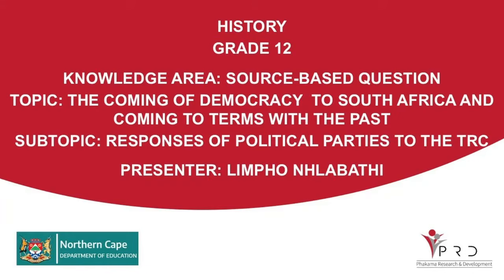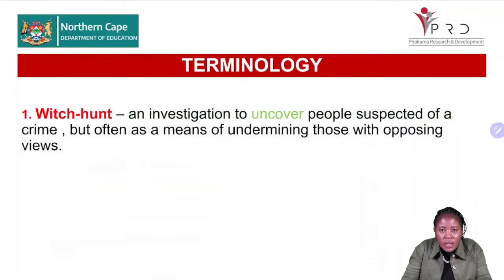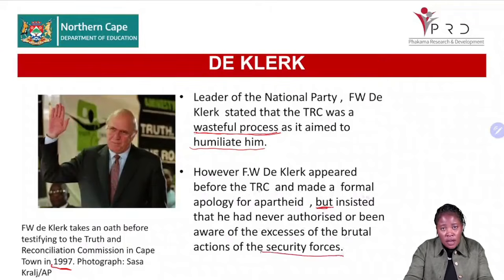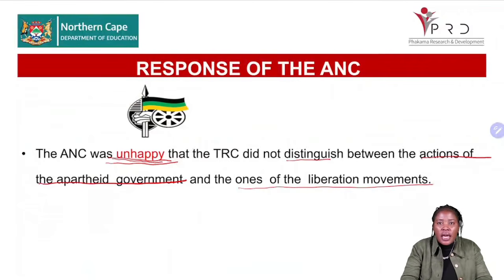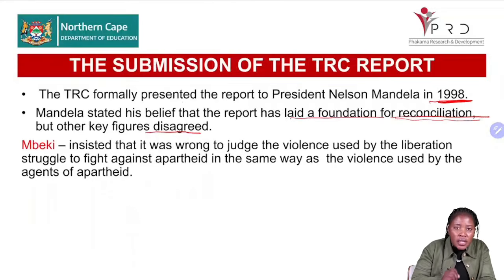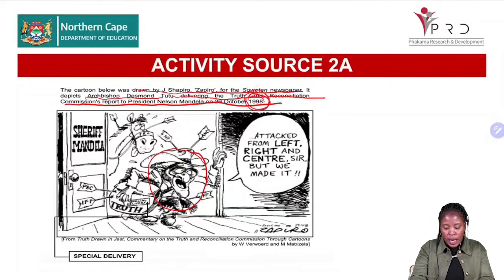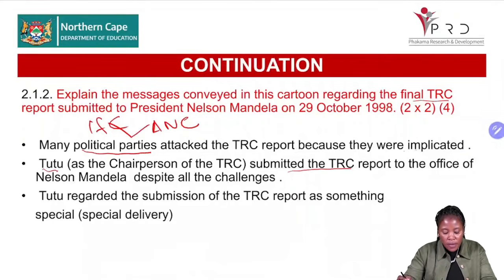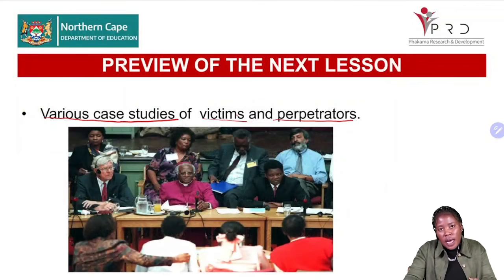HISTORY GRADE 12 RESPONSES OF POLITICAL PARTIES TO THE TRC